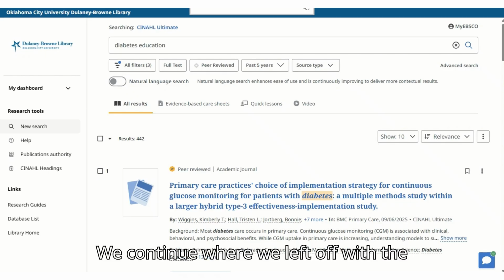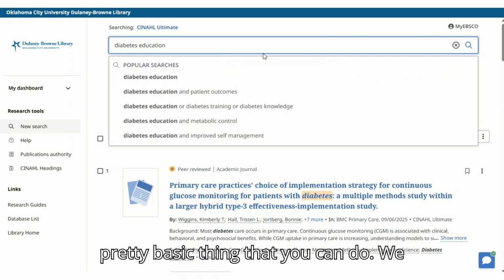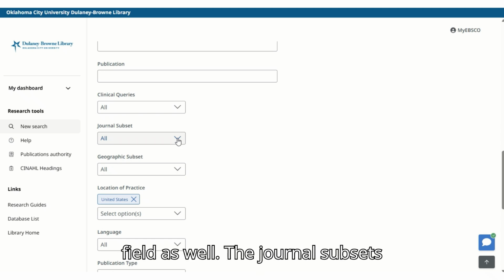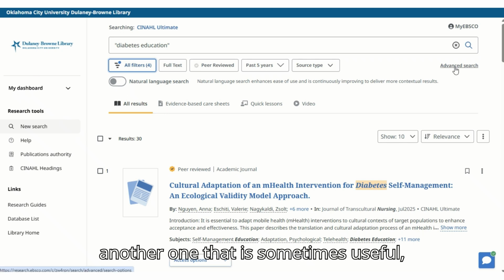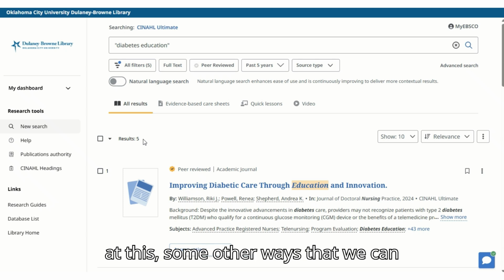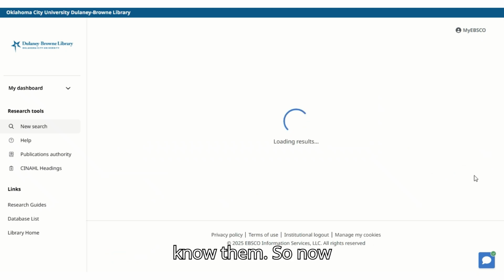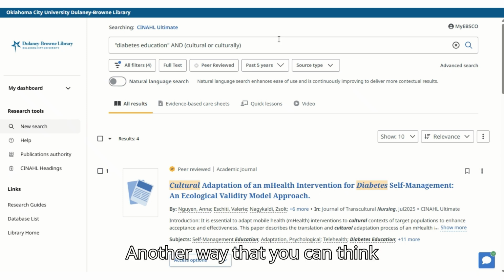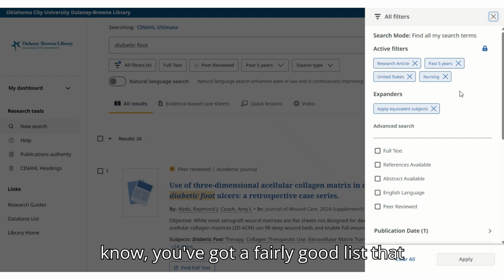CINAHL to find fewer articles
Advanced searching tips for CINAHL Ultimate to find fewer articles